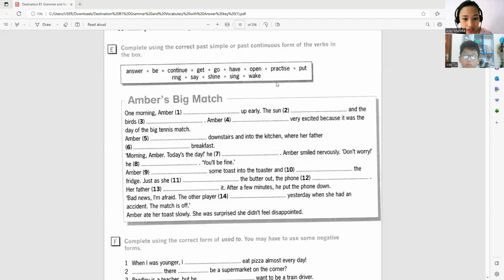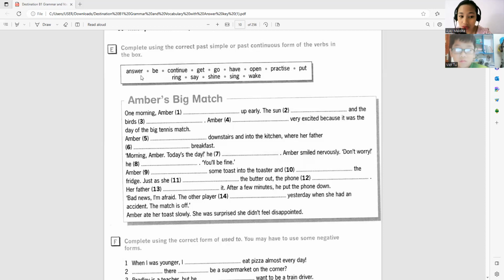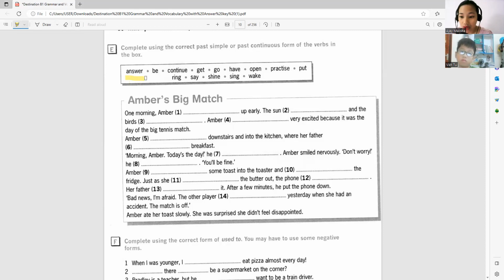Việt Tú B1day 7|Học Tiếng Anh Online|Learn English Online